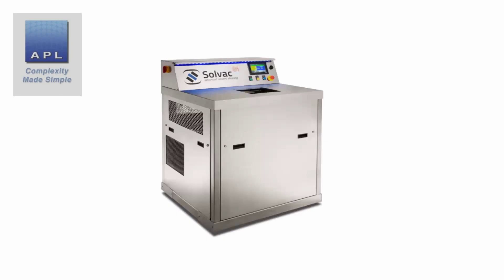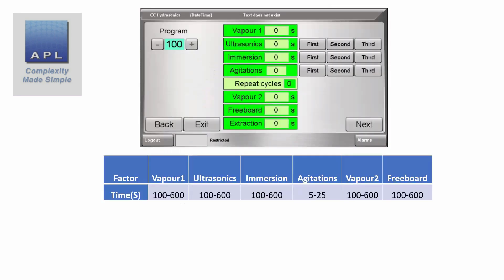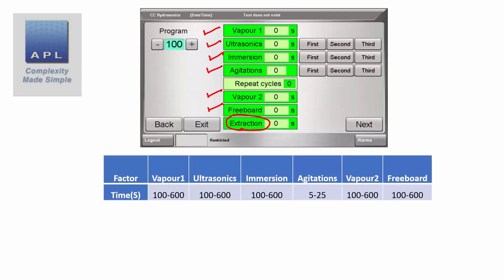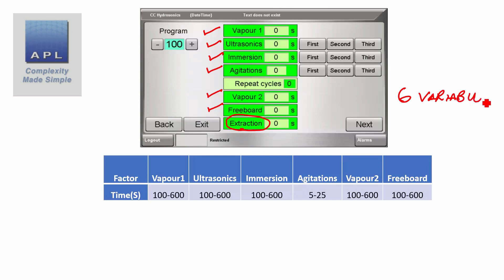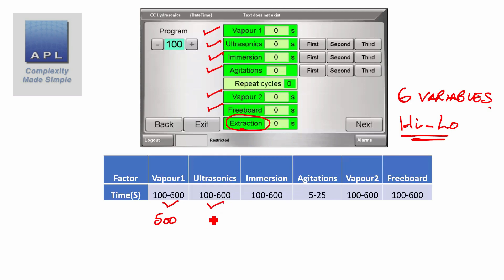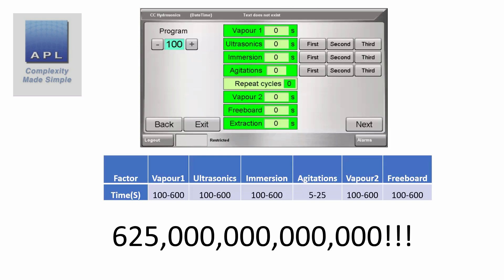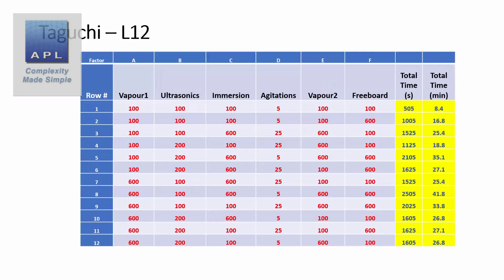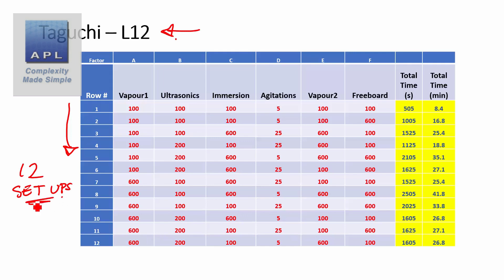The Power of Design of Experiments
DoE is the fastest way to find out! Here is an example.
625,000,000,000,000 combinations in a process. What tests would you do to find the best settings?
Lean Six Sigma
Six Sigma